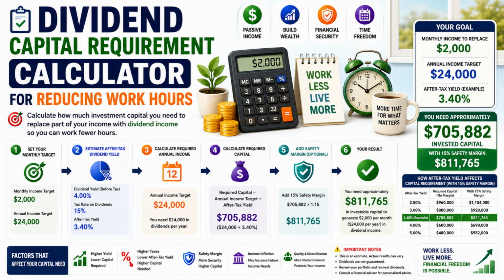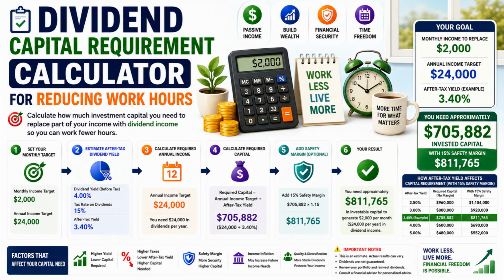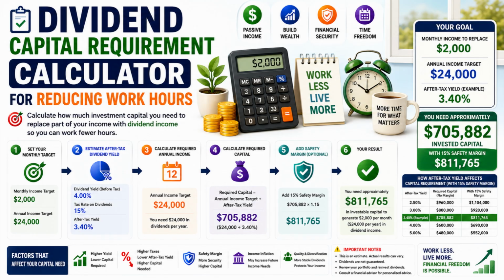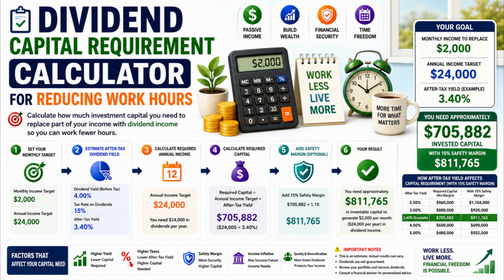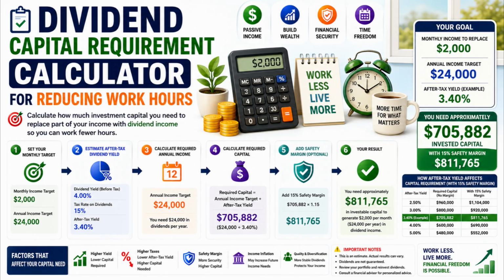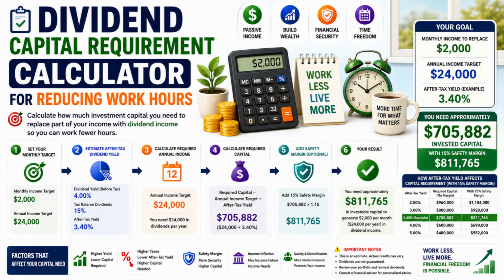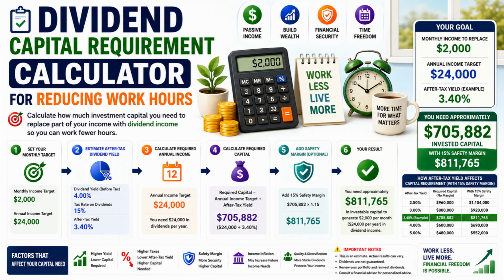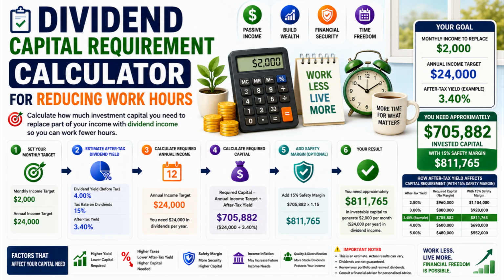Dividend Capital Requirement Calculator for Reducing Work Hours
Calculate how much investment capital may be needed to replace $2,000 in monthly income and reduce your work hours. This step-by-step guide explains annual income targets, after-tax dividend yield, required capital, safety margins, dividend reinvestment, diversification, and long-term passive income planning.